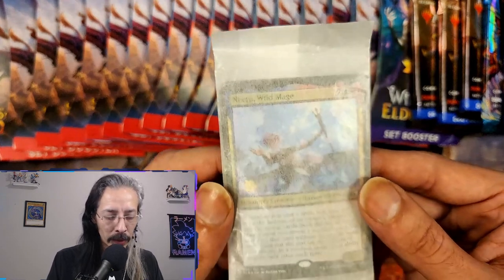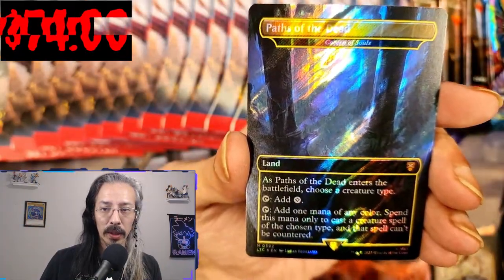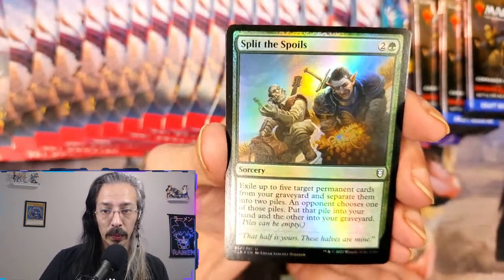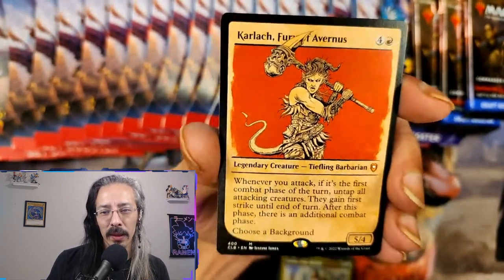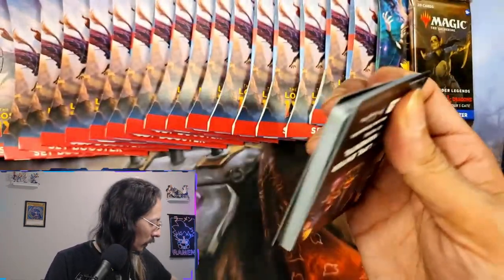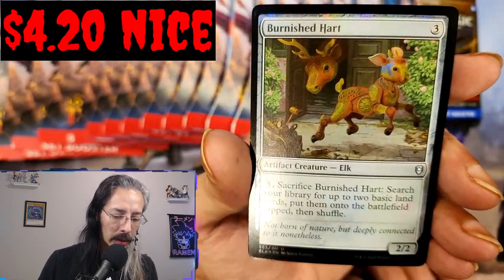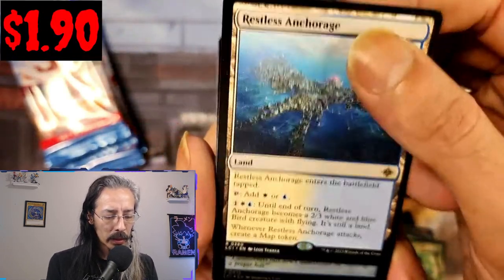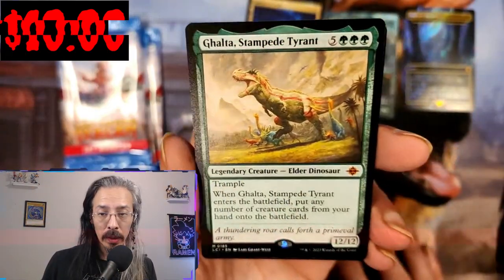Digging for Dinos and Dragons with a Mid Week Magic opening!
Lets hunt for some Dragons and Dinos with Baldurs gate Collector boosters and assorted sets like Ixalan